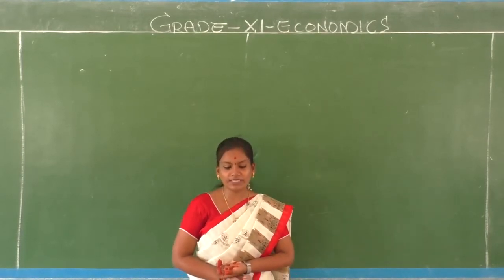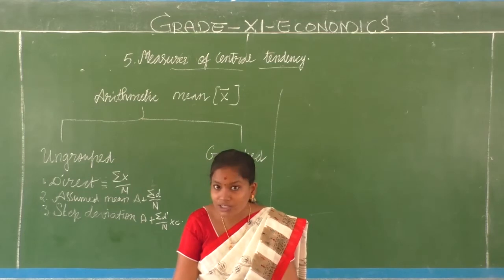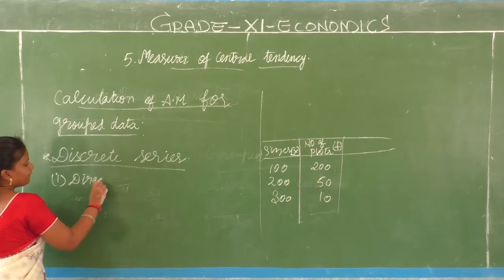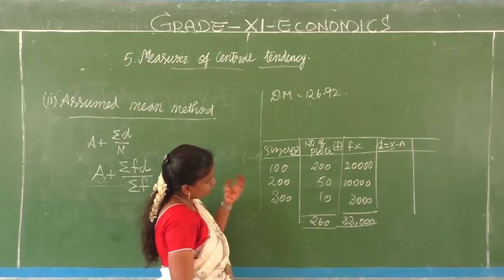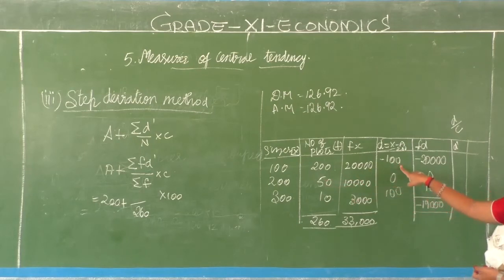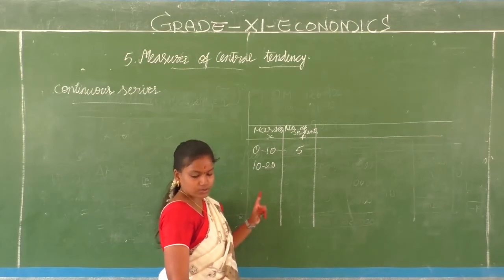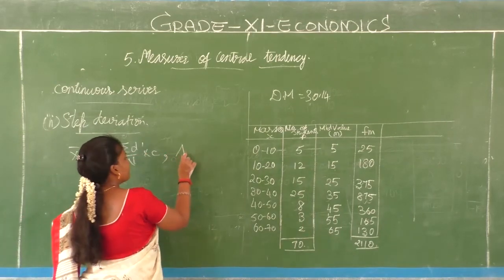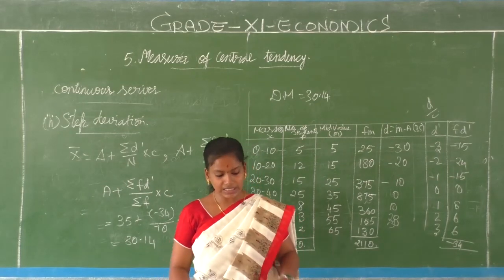GRADE XI ECONOMICS CH 5 PART 2